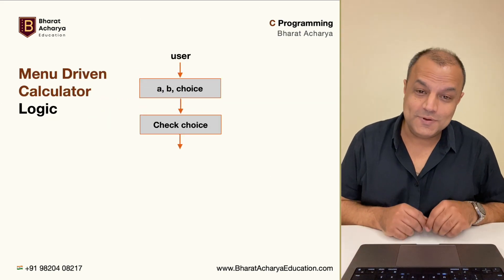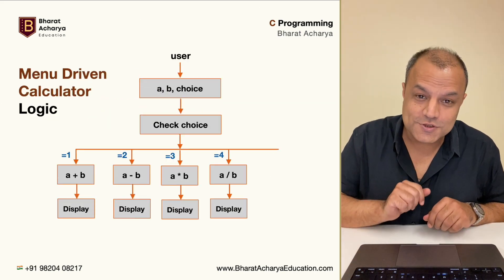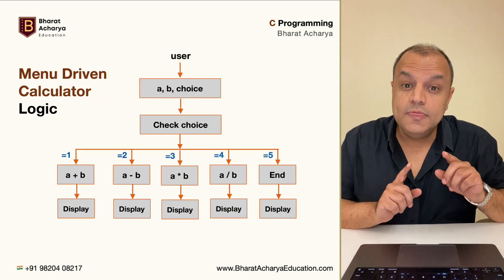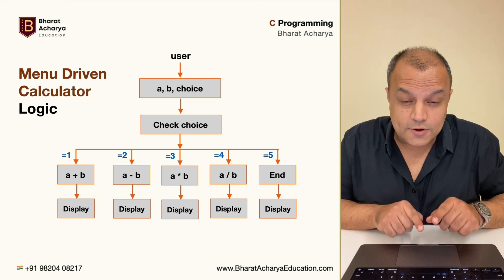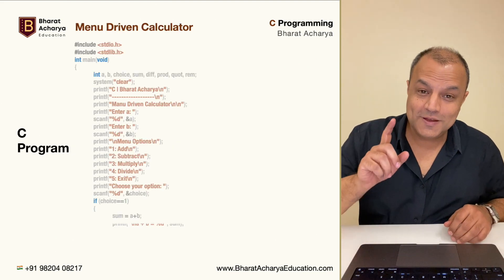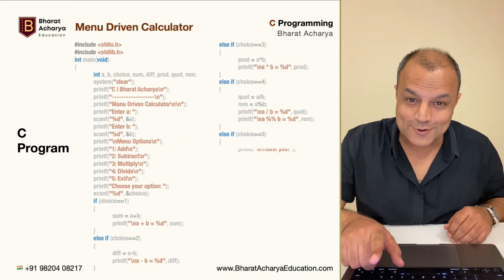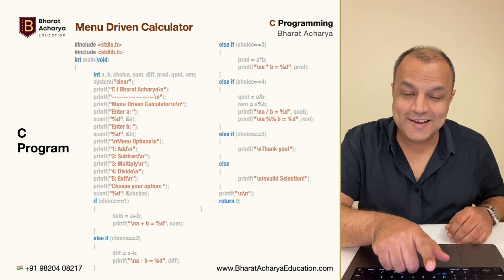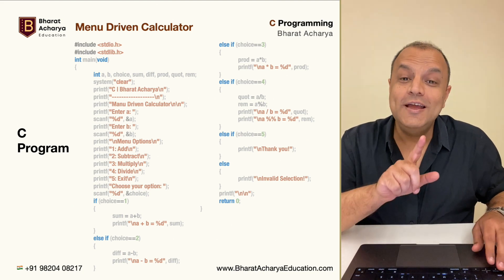C Programming | Practice Programs 3.0 | Menu Driven Calculator | Bharat Acharya Education